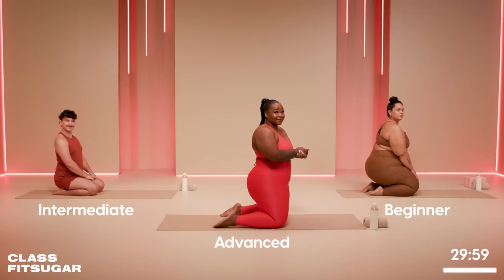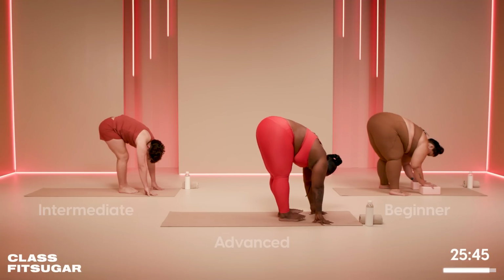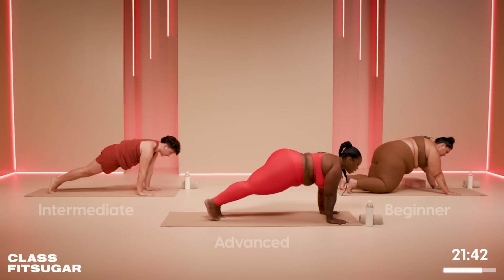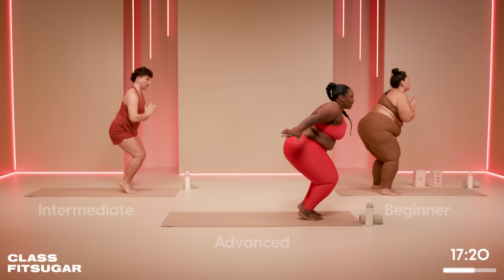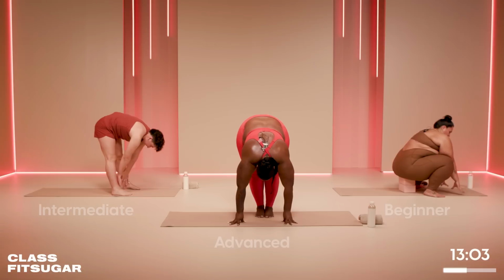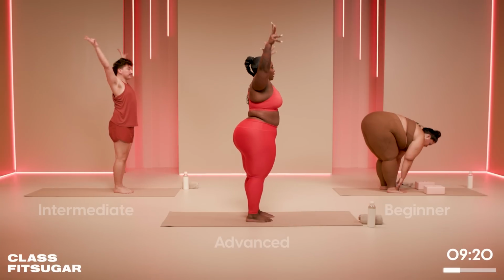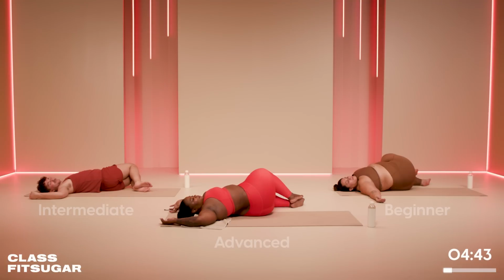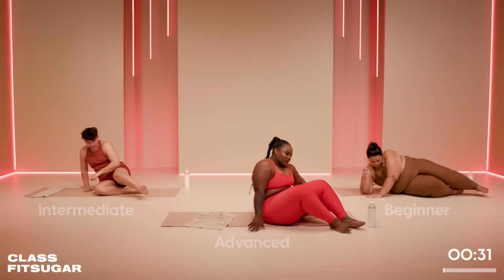Day 5: Assess Your Balance With This 30-Minute Yoga Flow | POPSUGAR FITNESS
Join Class Fitsugar for a special five-day fitness assessment series to test your abilities across: strength, speed, balance, flexibility, and endurance.

You're at the end of our series, which is the perfect time to slow down. Yoga instructor Christa Janine will lead you through a balance-focused yoga flow joined by class members A.J. Morales and Luisa Fonseca.

In this series, our trainers will guide you through workouts designed to help you assess your performance in five key aspects of fitness: strength, speed, balance, flexibility, and endurance. You'll be able to touch base with your body and gain valuable insight into the areas where you're excelling or where you may want to improve. It's not a test or a competition but a tool to better understand where you are in your fitness journey and take pride in your progress!

These episodes are led by fan-favorite POPSUGAR trainers, and with the help of the class members, you'll always have someone to follow — whether you're a beginner, intermediate, or advanced exerciser. If this is your first time watching, we recommend following the beginner variations and working your way up if you need more of a challenge.

Use this five-day fitness assessment to kick-start a consistent workout routine, and after you're done, keep up your momentum with other workouts from POPSUGAR. Then after a few weeks or months, come back to this series to see how far you've come!

Head to The Soft Launch for even more tips for ushering in your happiest era yet.

Janine's outfit: Alo Yoga

Morales's outfit: Old Navy

Fonseca's outfit: Old Navy

Find more from our trainers:
Janine: